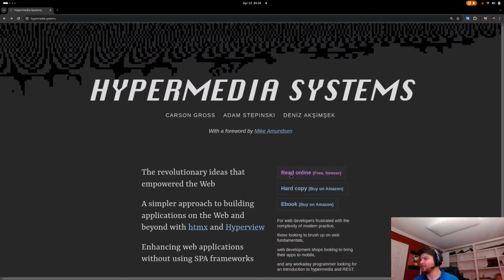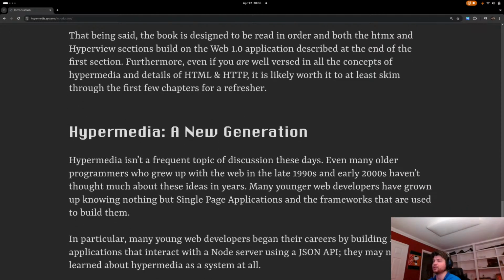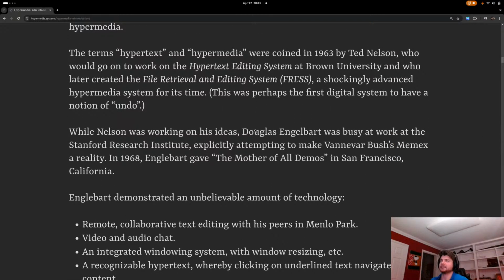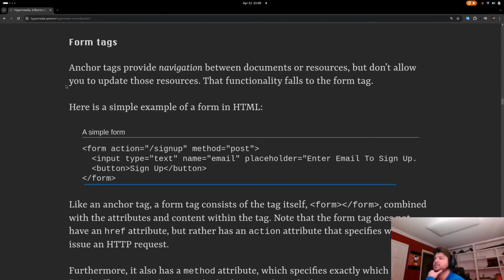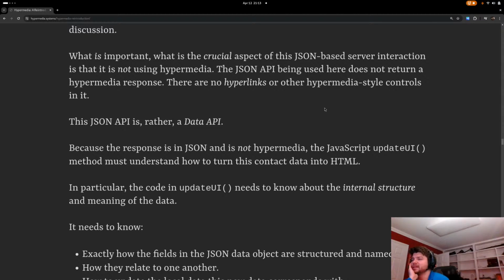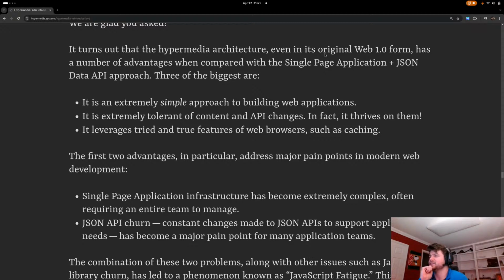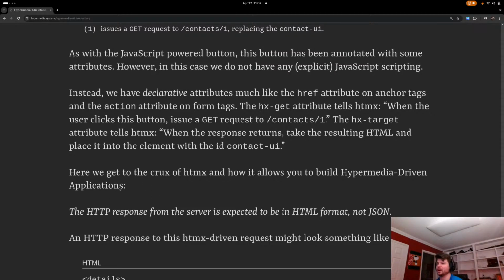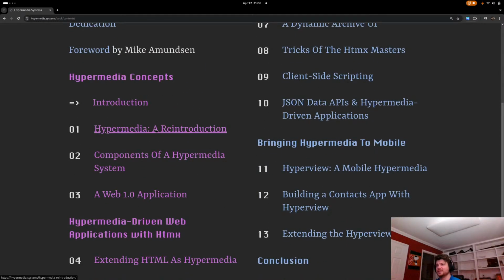🚨🚨 HTMX learning - Reading Hypermedia Systems! 🚨🚨